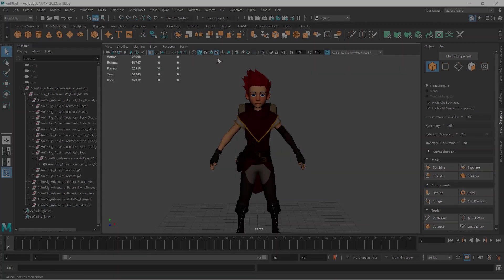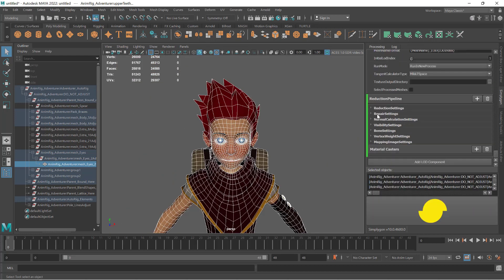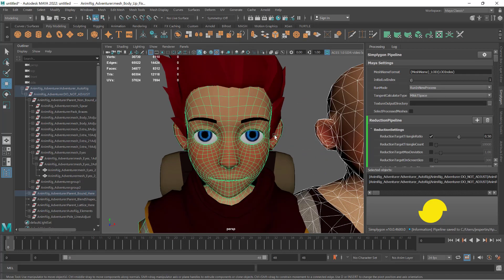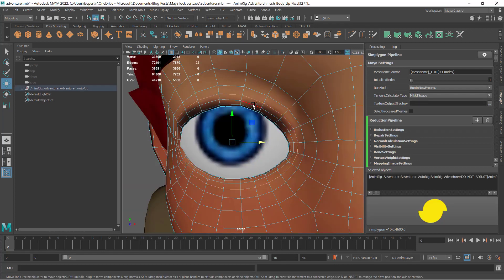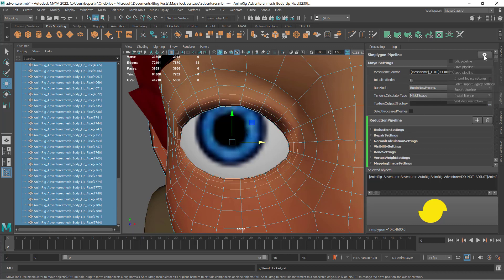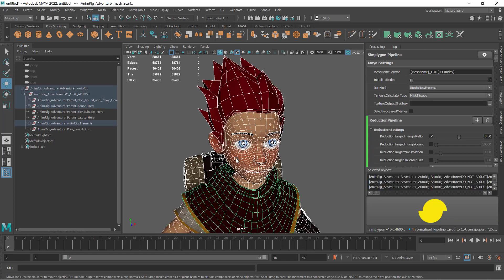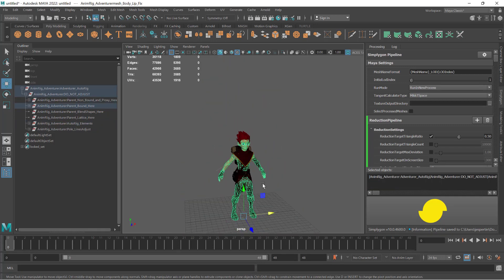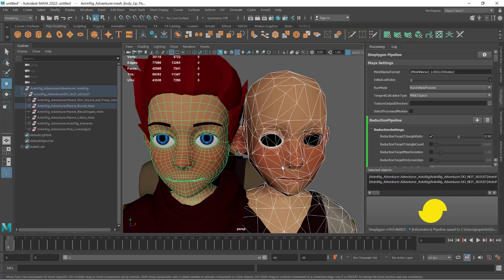Using Simplygon Vertex Locks in Maya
Simplygon is the perfect tool to optimize your geometry with. But sometimes you want to keep things as they are. Vertex locks allows you to protect geometry from optimization. This is how to use them in Maya.

The LockSetVertices flag is a bit ancient so it might work with varying degree with cascaded pipelines and other features.

Command line used:
Simplygon -LockSetVertices "locked_set" -sf "C:/Users/USER_NAME/Documents/Simplygon/10/Pipelines/50_reduction.json"